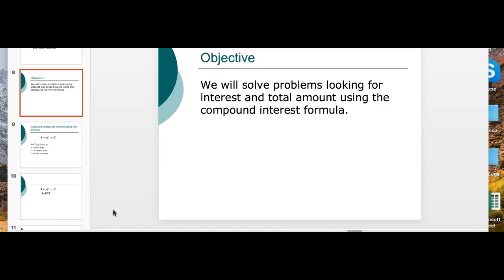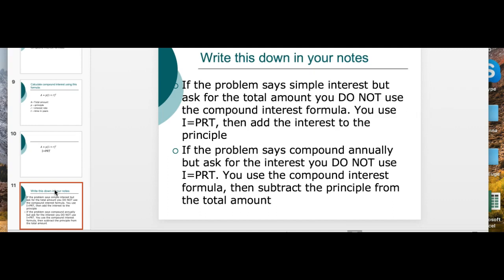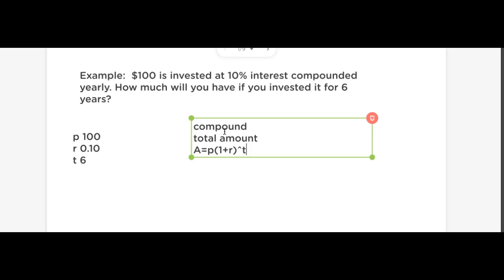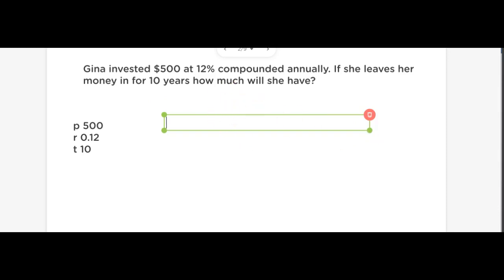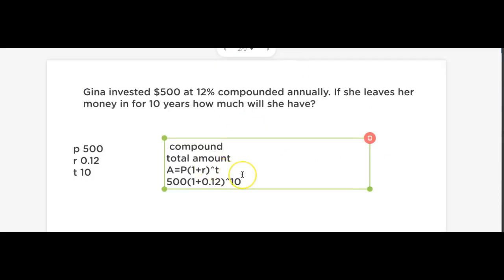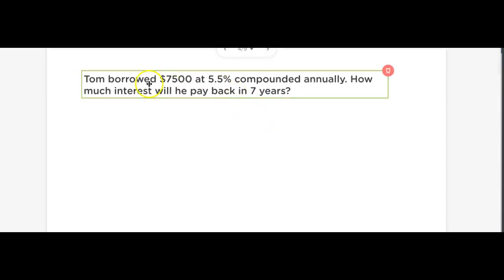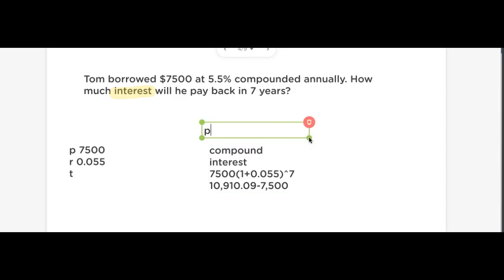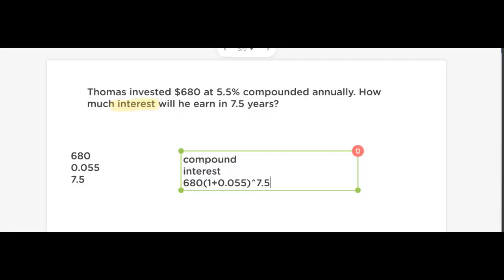Compound Interest Finding I and TA